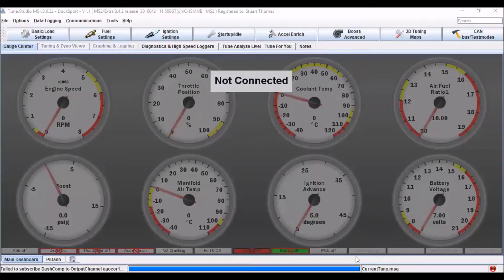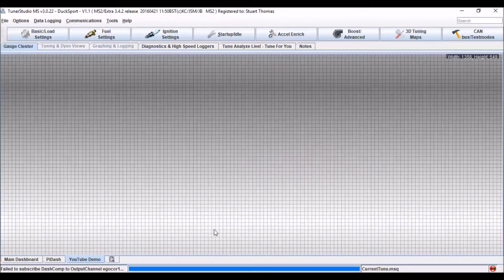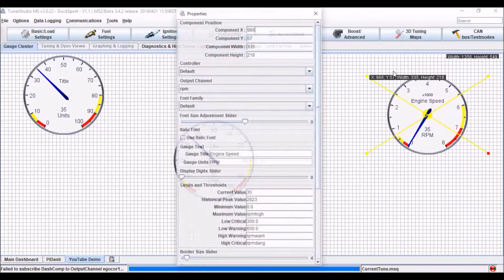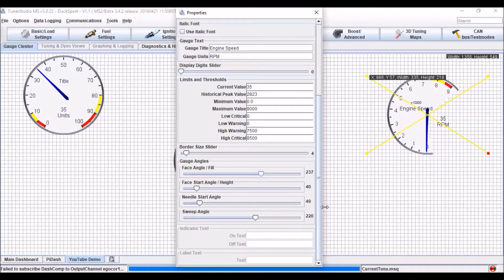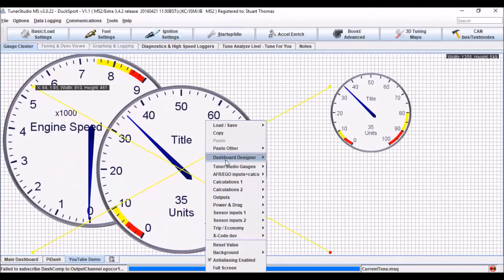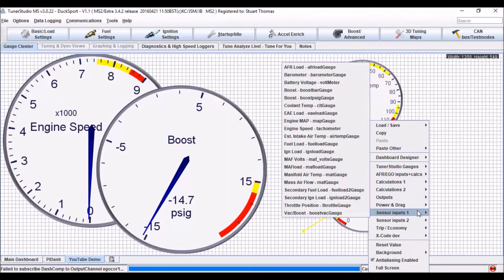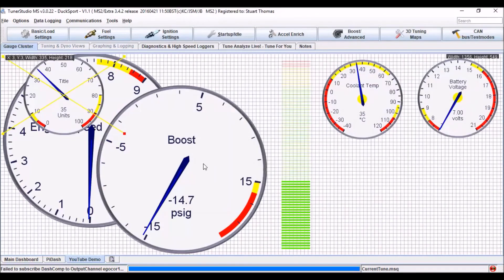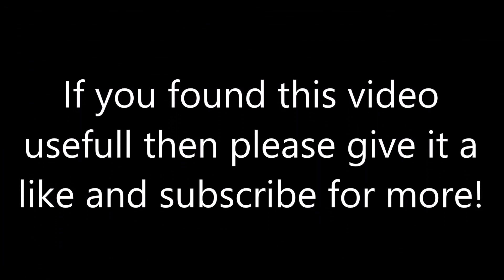How to use Dashboard Designer in TunerStudio (BASIC)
This is the first video in what could become a mini series of videos of the dash designer in TunerStudio, so if youlike it and want to see more be sure to give it a like, smash that subscribe button and leave a comment with what you want to see next.

Ducksport is friends, having fun with cars.  We hope you enjoy the content we produce, it isnt anything special but it will improve with time.  If you like what you see please take some time to check out our other videos, subscribe, like us on facebook and maybe buy a sticker, or if you are feeling flush a t-shirt or hoodie